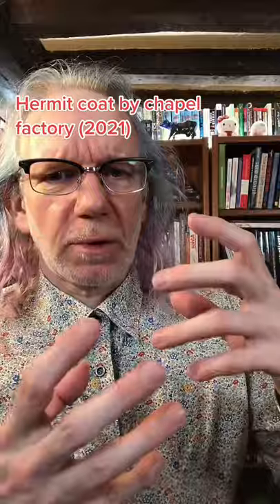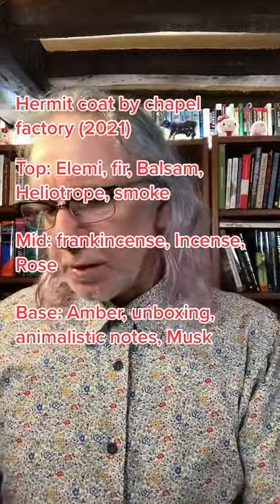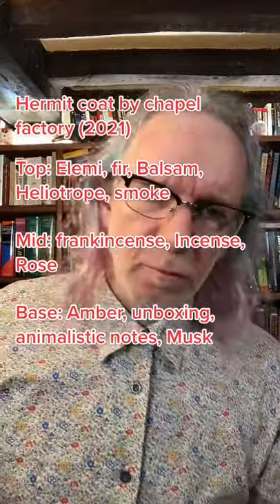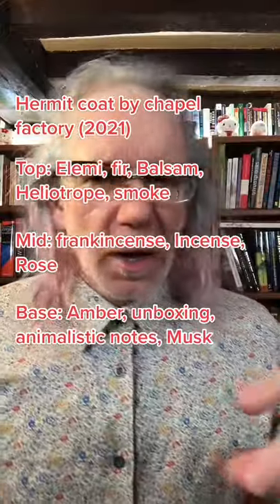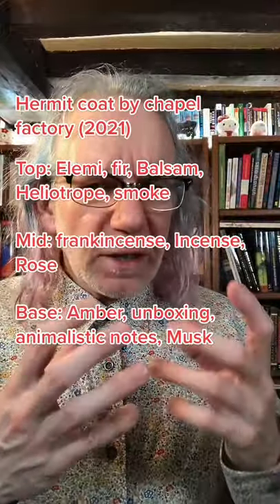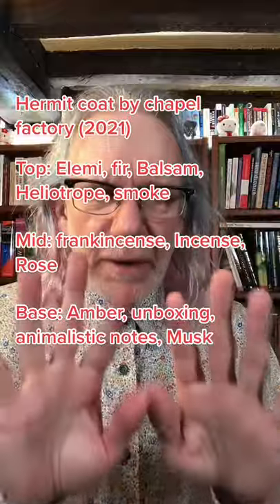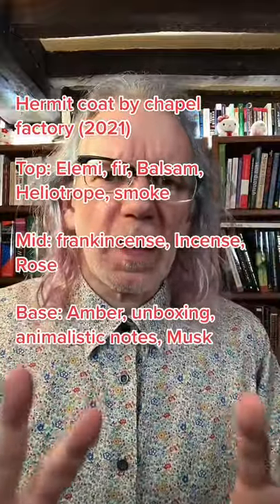What is Hermit Coat by Chapel Factory like?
Hermit Coat is a fascinating new fragrance from Chapel Factor. It open like tar, then turns to leather, then gradually fades to a sweet incense.

Top Notes
Elemi, Fir Balsam, Heliotrope, Smoke
Heart
Frankincense, Incense, Rose
Base Notes
Amber, Ambroxan, Animalic Notes, Musk

📕 Read my favourite books about perfumes, fragrance and the science of smell

Perfume The Story of a Murderer by Patrick Süskind
Amazon UK

Perfume: The Alchemy of Scent Paperback by Jean-Claude Ellena

What the Nose Knows: The Science of Scent in Everyday Life Paperback by Avery Gilbert
Amazon UK

Nose Dive: A Field Guide to the World's Smells by Harold Mcgee
Amazon UK

The Essence: Discovering the World of Scent, Perfume and Fragrance by gestalten
Amazon UK

Past Scents: Historical Perspectives on Smell (Studies in Sensory History)by Jonathan Reinarz
Amazon UK